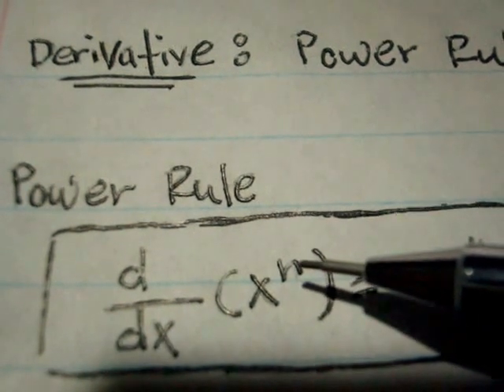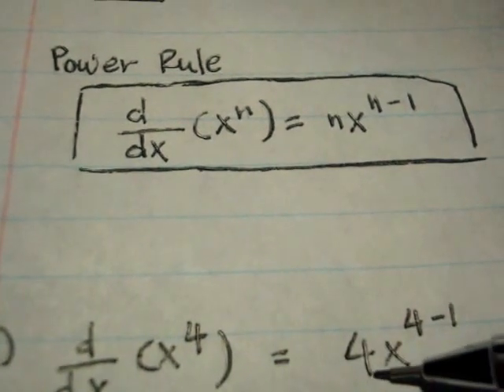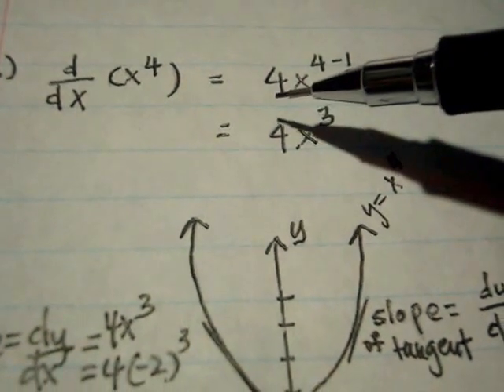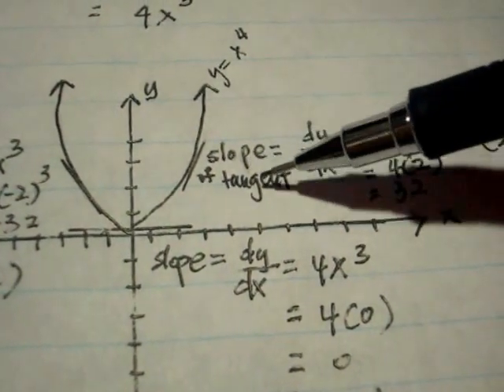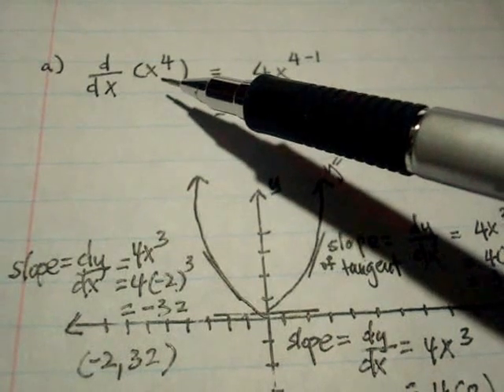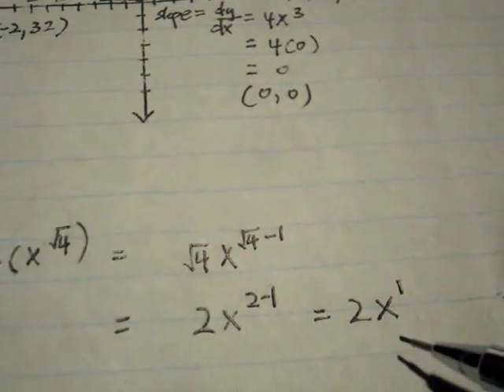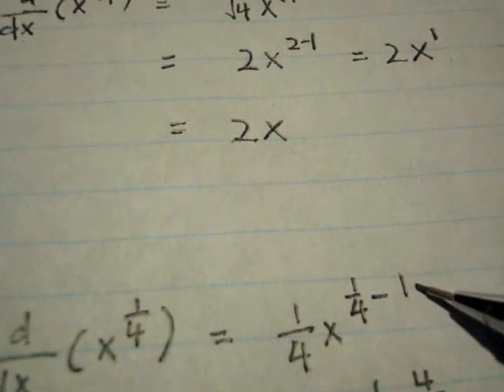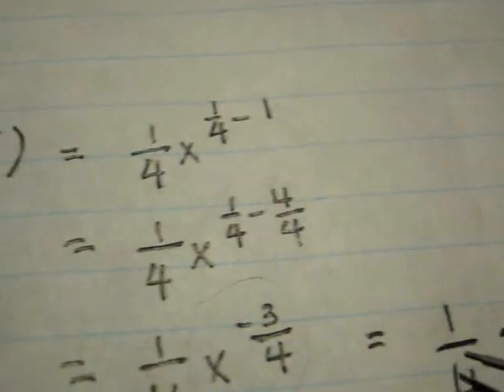Differentiate - Power Rule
Take the derivative with the power rule.